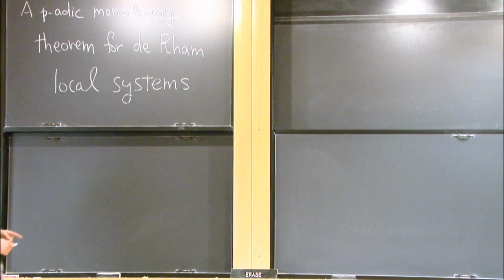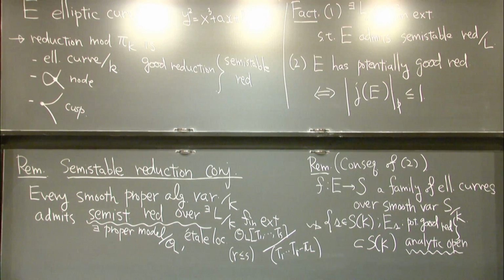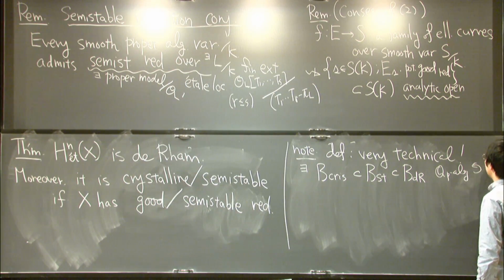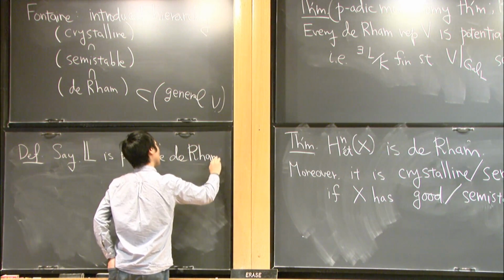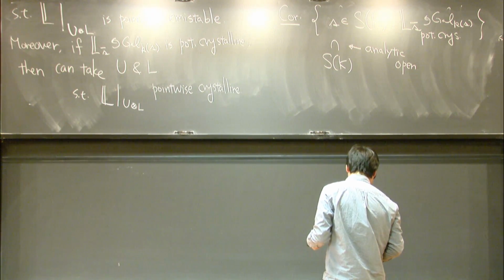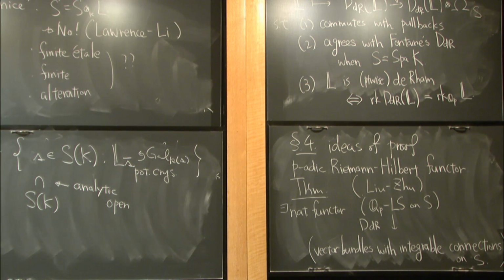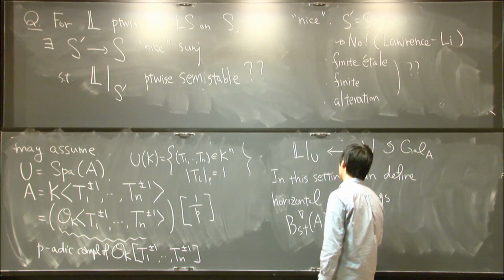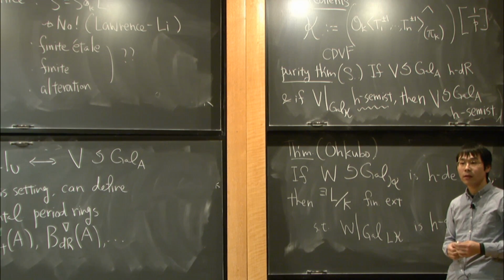A p-adic monodromy theorem for de Rham local systems - Koji Shimizu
Topic: A p-adic monodromy theorem for de Rham local systems
Speaker: Koji Shimizu
Date: February 27, 2020